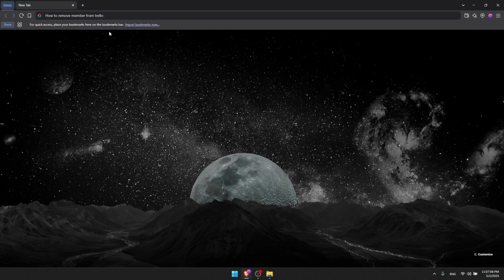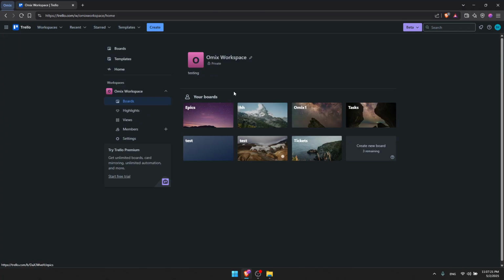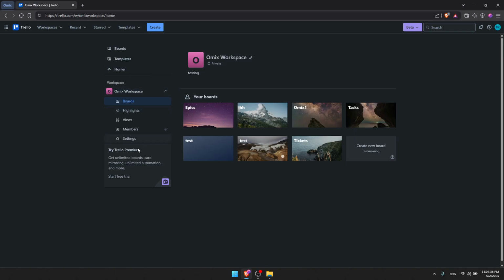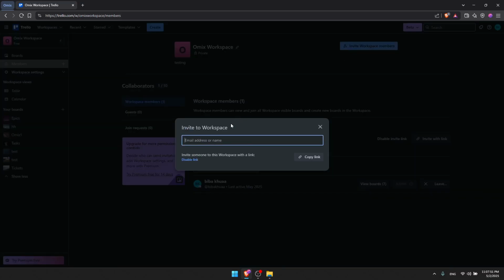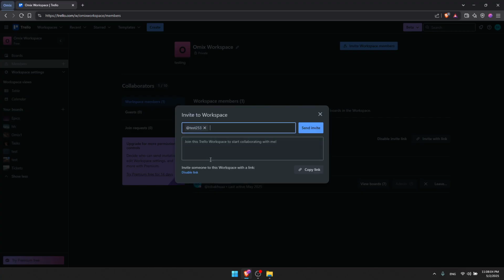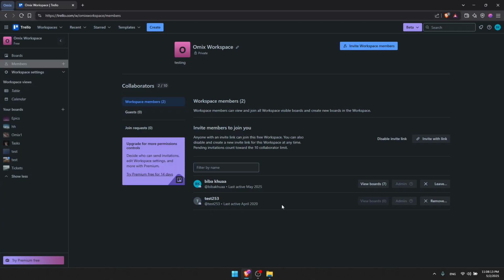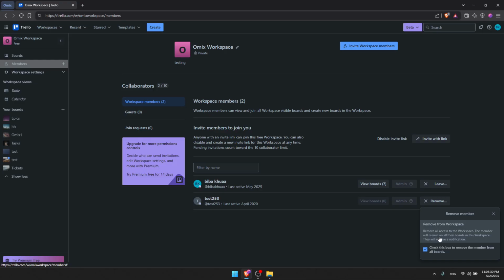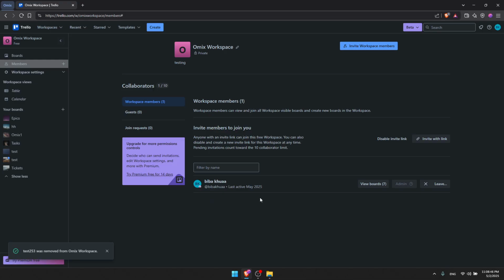How To Remove Member From Trello Tutorial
Today we talk about remove member from trello,remove member from trello board,how to remove member from trello board,how to use trello